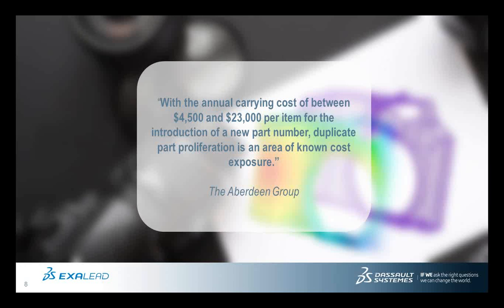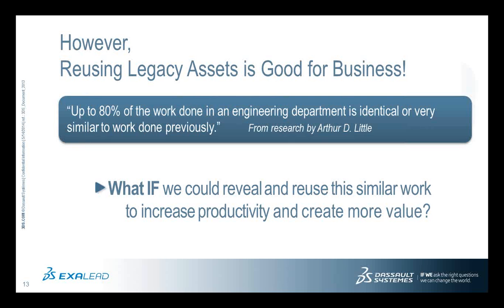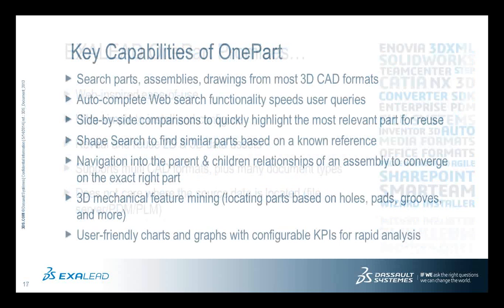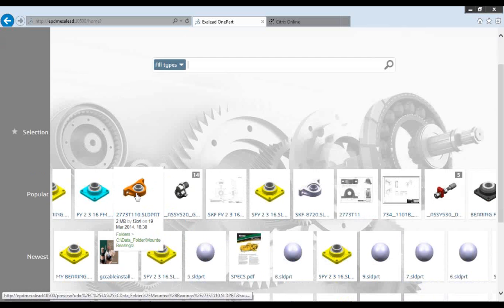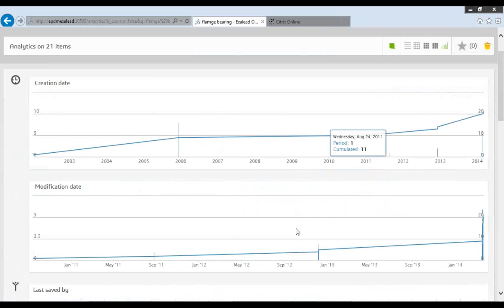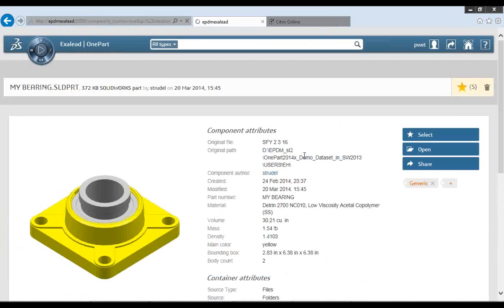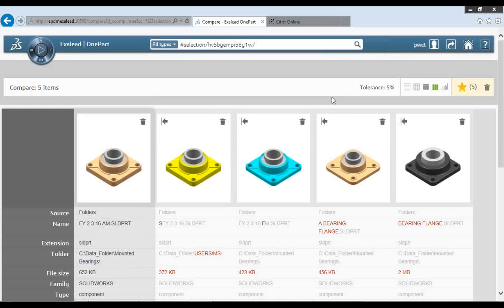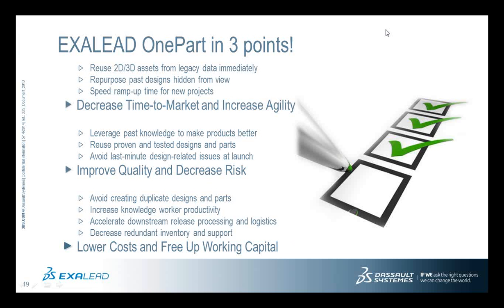Find and Compare Design Files Quickly with EXALEAD OnePart 2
Search and discovery solutions are evolving to help engineers quickly and easily find the parts they need across multiple legacy systems. In this webinar, our experts will demonstrate how the EXALEAD OnePart solution helps engineers locate and reuse 2D/3D legacy parts, designs, and associated documentation.

Originally recorded May 2014.